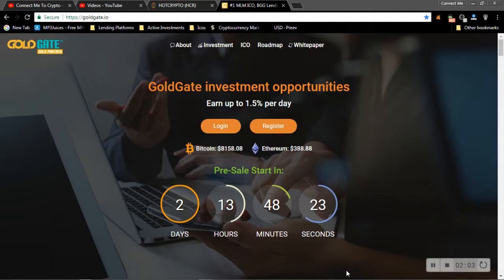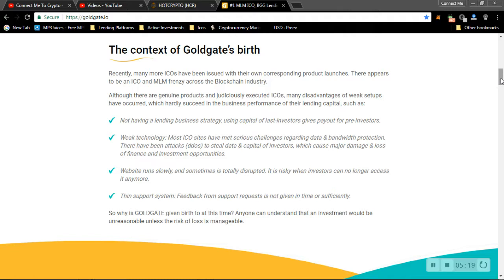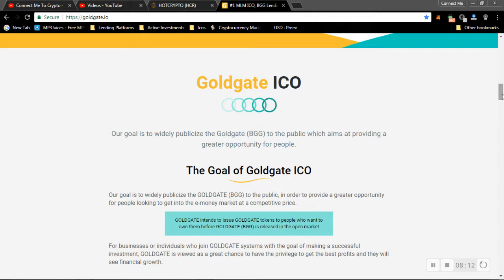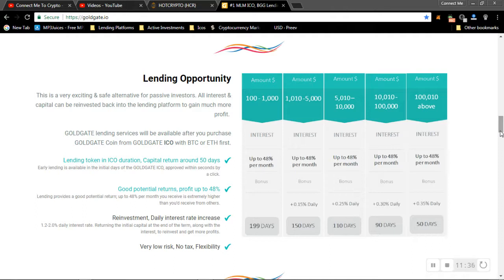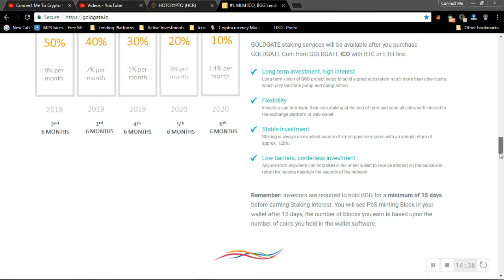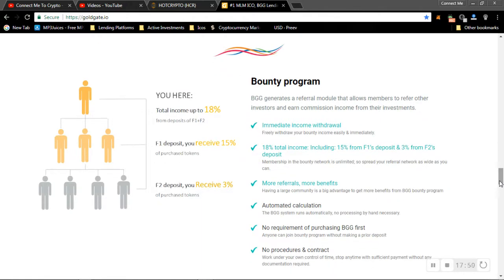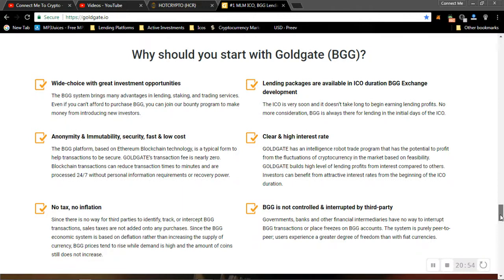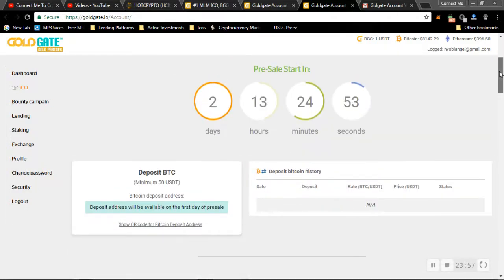***Amazing New Ico*** Goldgate Lending Platform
Lets build a team